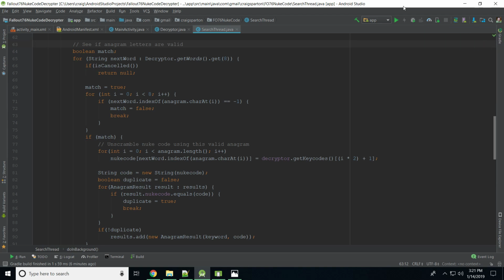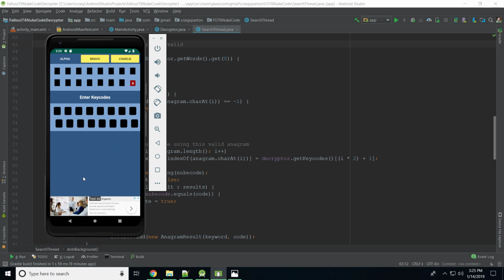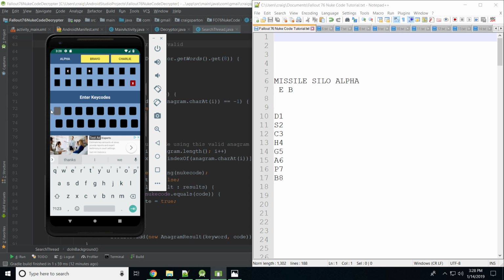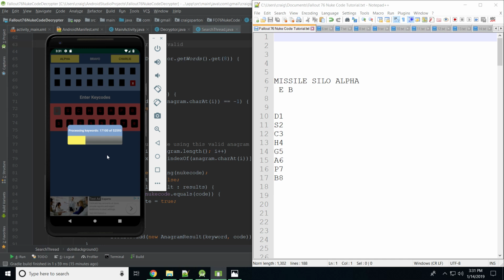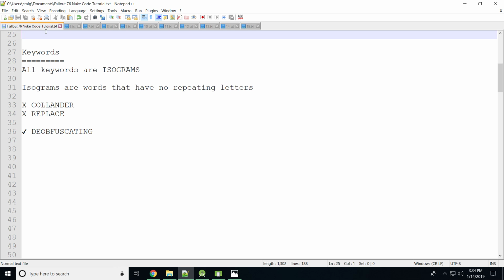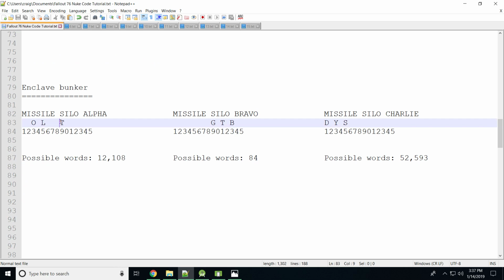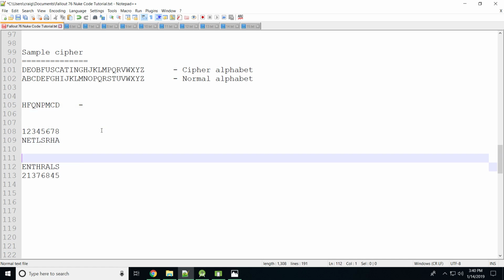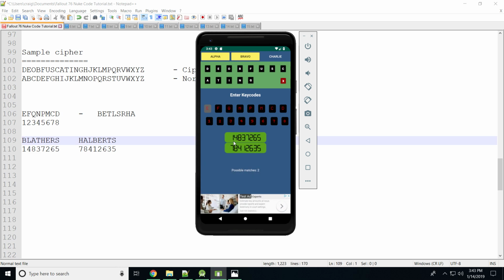Fallout 76 - Nuke code decryption explained! (with app download)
Skip to explanation: 12:42

In this video we tackle the cryptic decryption process for nuke codes in '76. I also give you an easy way out.. a shiny new Android app that I wrote. It does all the heavy lifting for you and makes the process almost trivial. If you want the absolute earliest access to the nuke codes, even before they get posted on the web, this app is for you. Or, if you're more the do-it-yourselfer, the second part of the video goes in-depth about how to decipher the codes yourself. So pick the part that suits you. Or watch both, I won't tell.